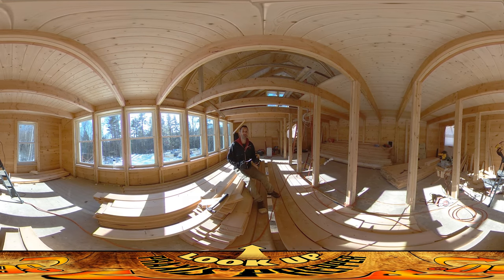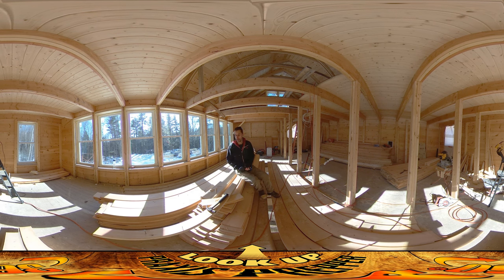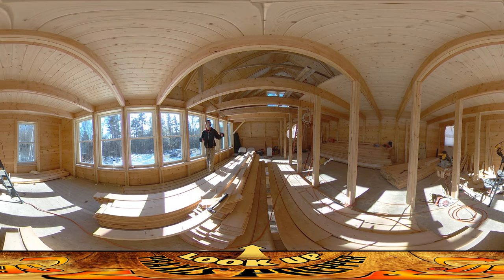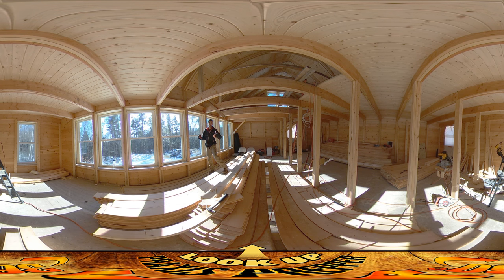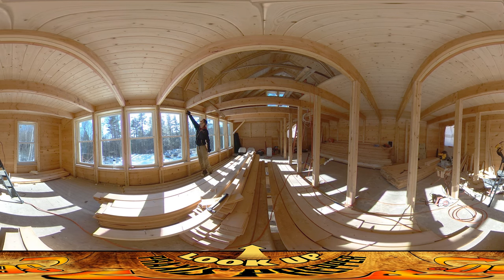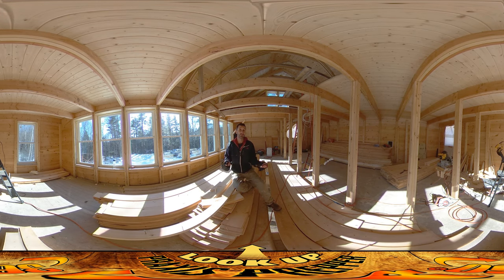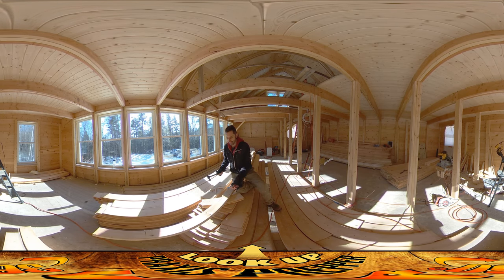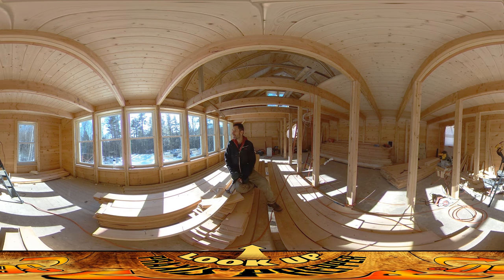Homestead Building - Structural Window Sills, Hammer and Chisel Usage